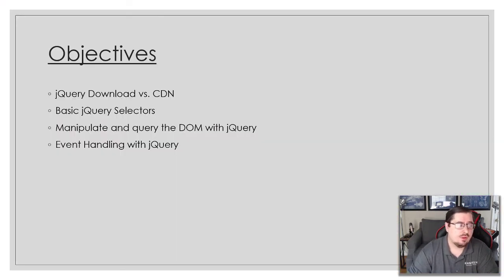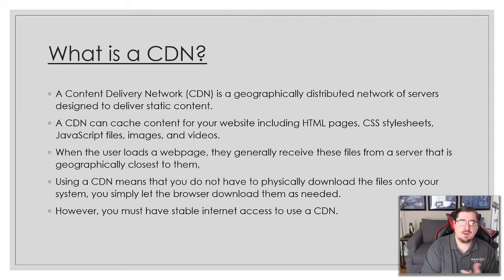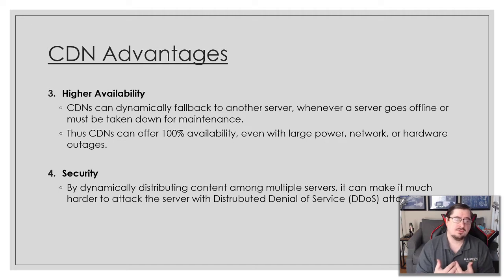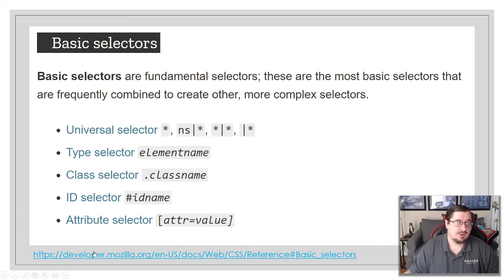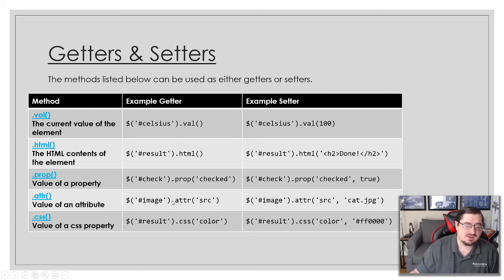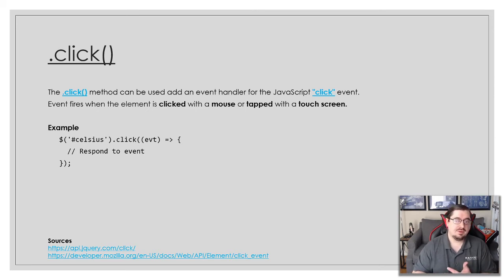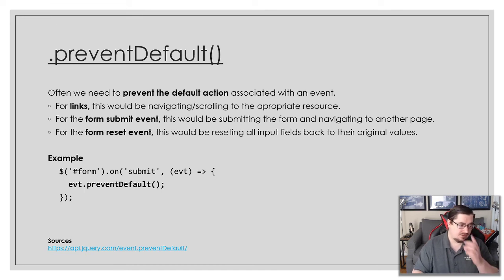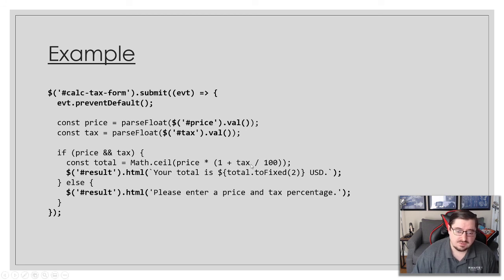jQuery Review - AWD 1111 Fall 2020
* I apologize for the bad audio on this recording, I forgot to switch back from my headset to my standing microphone (which you can see in the background), so this audio was recorded over the headset sitting on my desk at the time. Sorry, I'm a dork. *